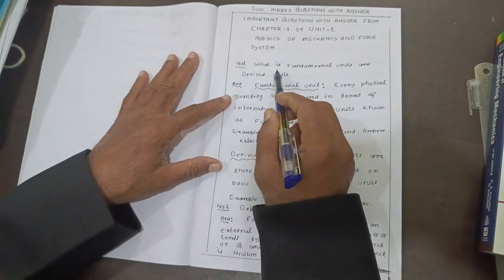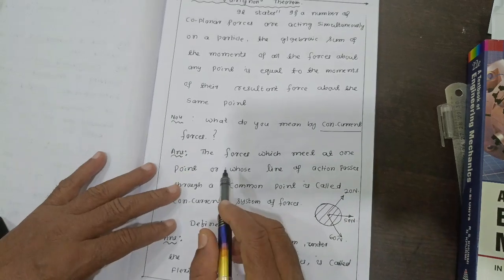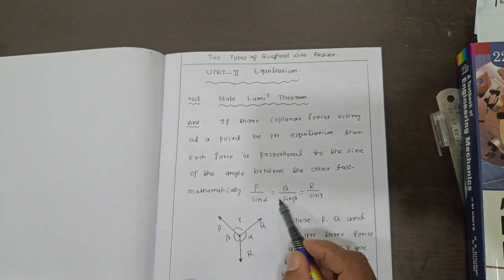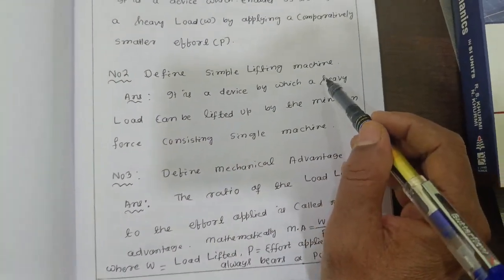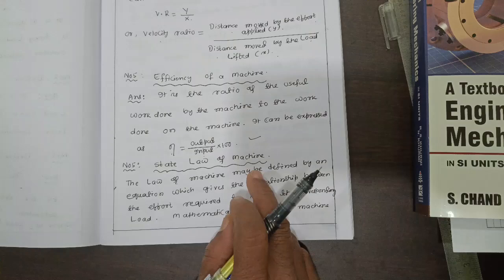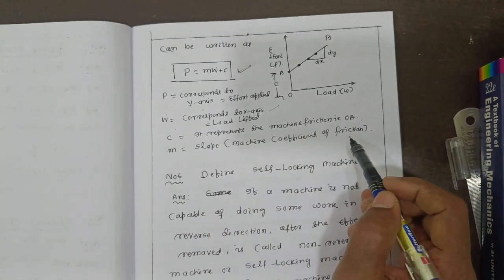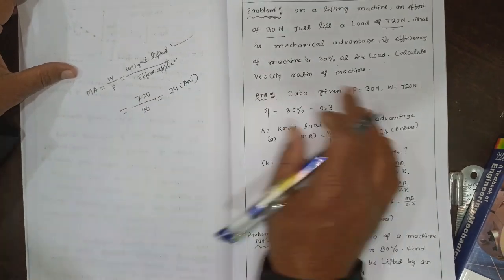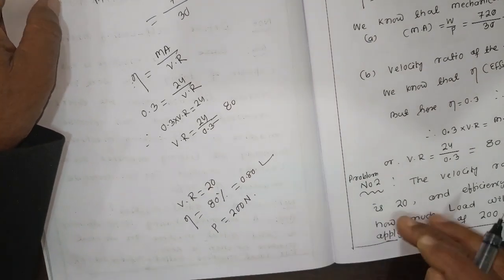Simple lifting machine 2&5 marks Question Answer . Diploma 1 year